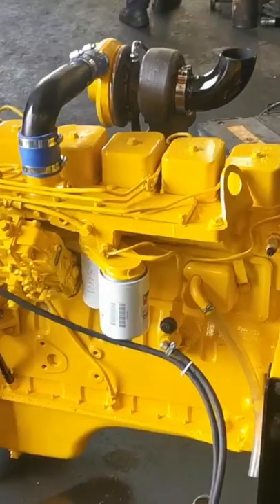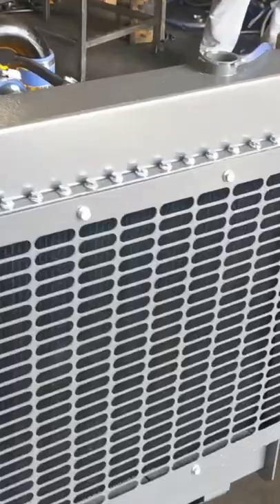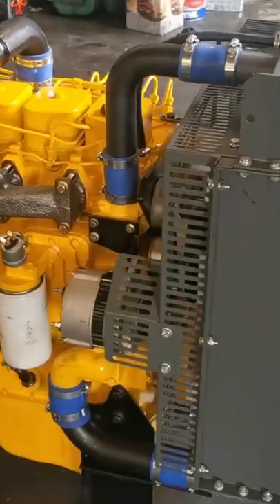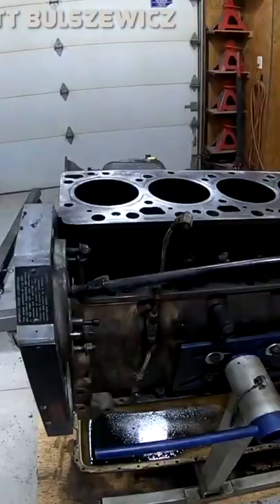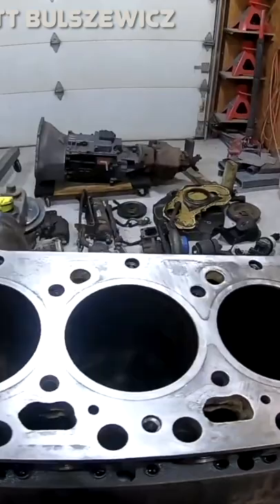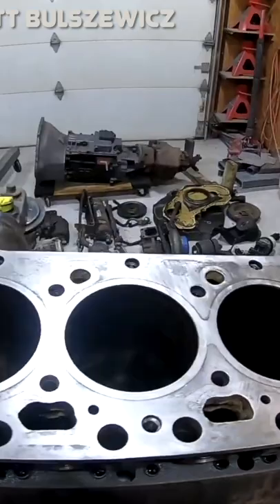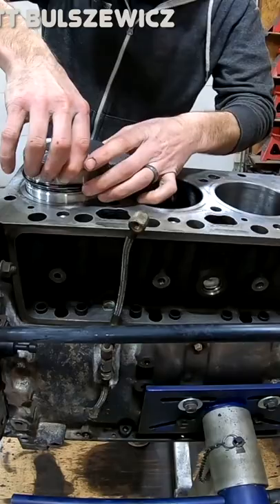Here's Why the 5.9L Cummins is one of the Best Diesel Engines Ever